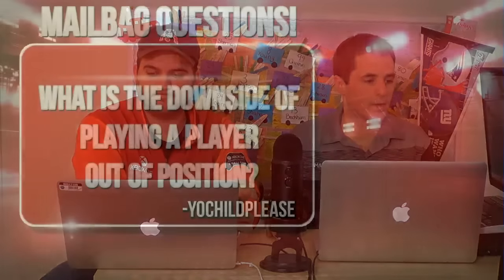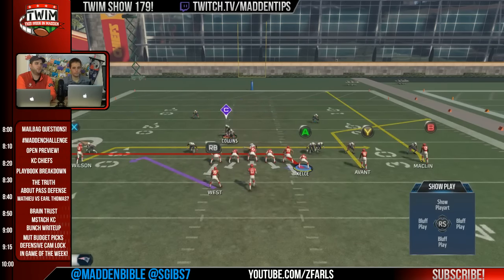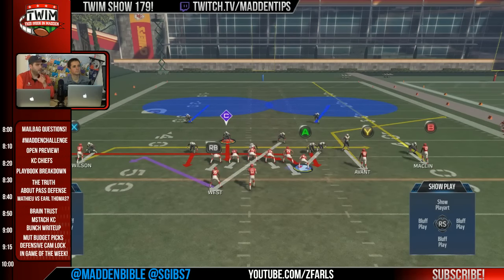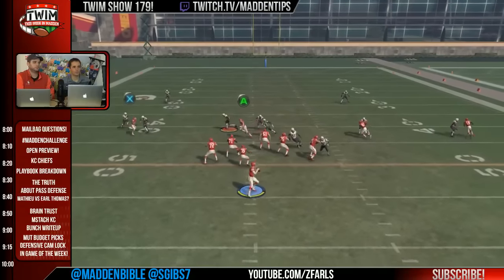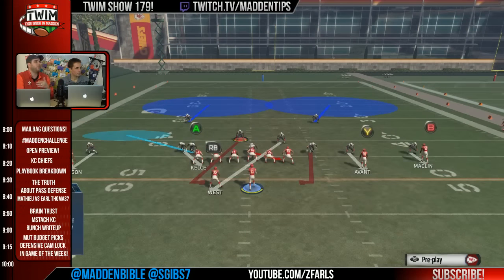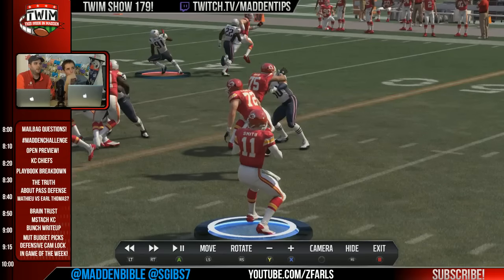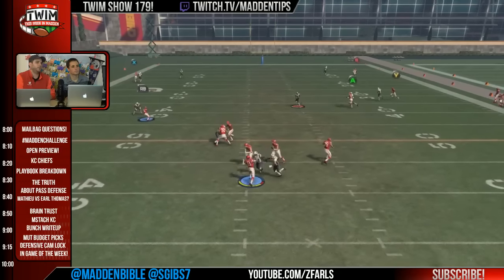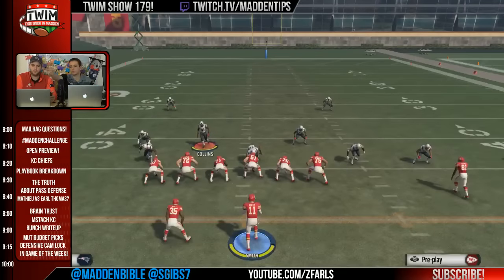Madden 16 - Stopping Dual Drags + Crossers?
Defensive Tips in Madden 16, How to stop drag routes on defense?